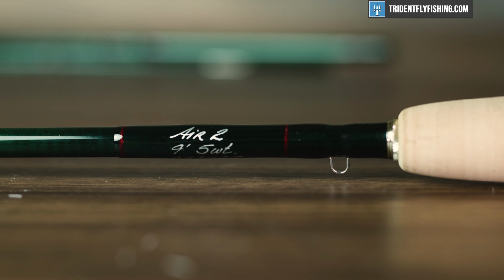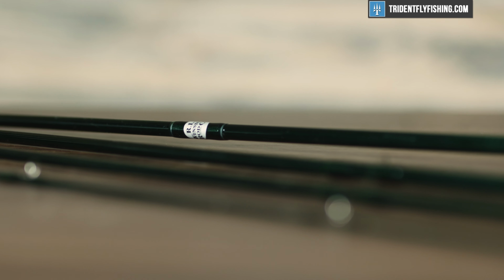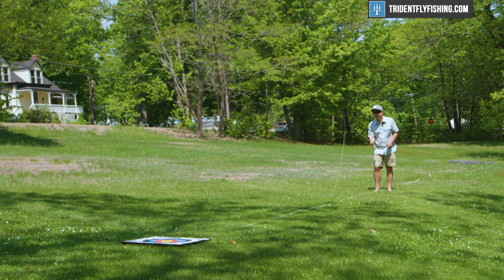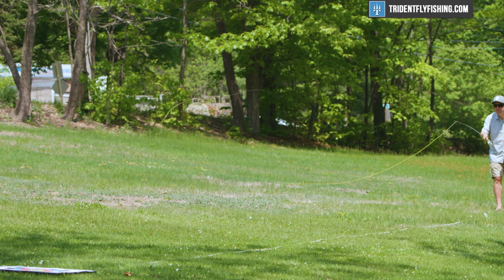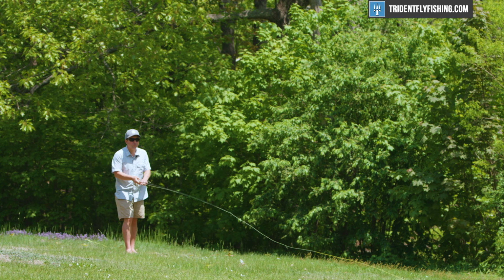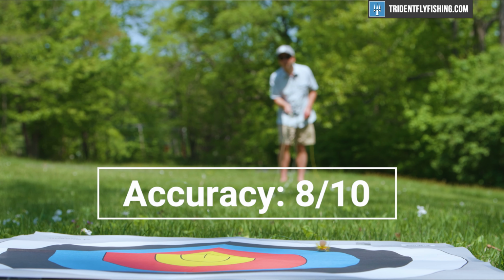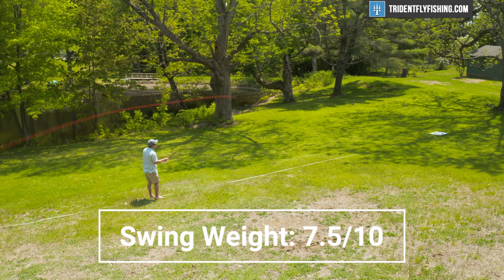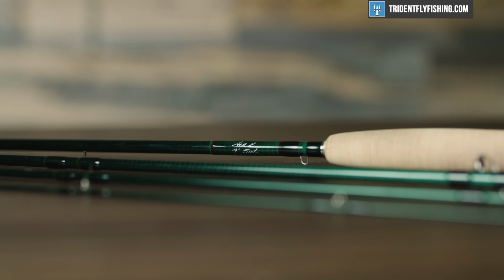Winston Air 2 Fly Rod Review (Worth the Money?)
Winston's Air 2 is an all-around rod that you can rely on for a wide range of freshwater angling.

One of the few rods that can truly do it all, the Air 2 is at home whether you’re delicately landing spinners on a flat pool, high sticking your way through every pocket you can find, or stripping streamers out of a boat. Coming in 8’6” and 9’ models that range from 3 through 6 weights, the Air 2 series allows you to choose just the right tool for the water at hand, and its fast action design with a “lighter than air feel” provides ease of casting, accuracy, and finesse that just puts a smile on your face. A high-quality fly rod with no limits, you can rely on Winston’s Air 2 whether it’s a trip to New Zealand that’s been on the books for years or just working the water on your local trout stream.

Got Questions?